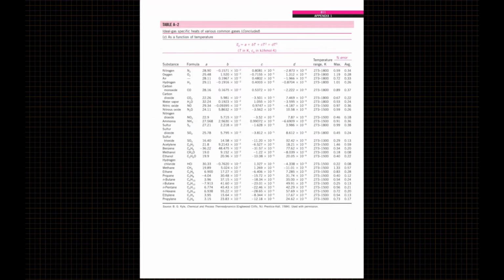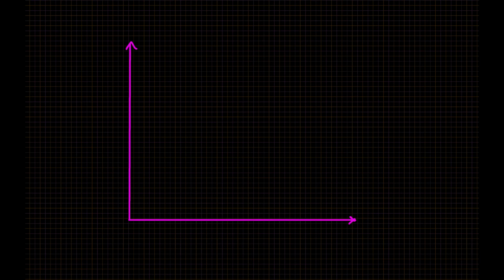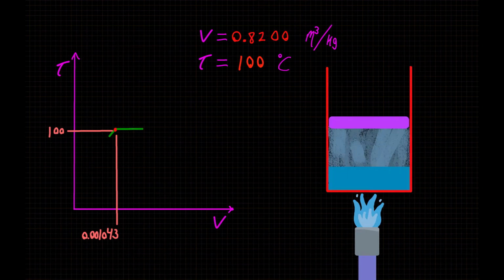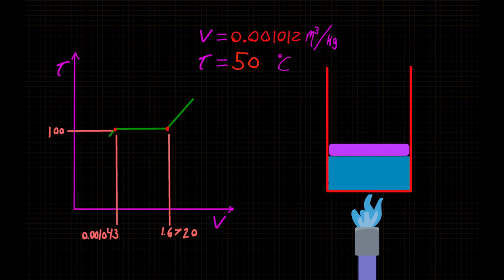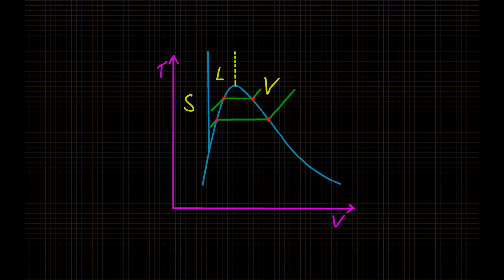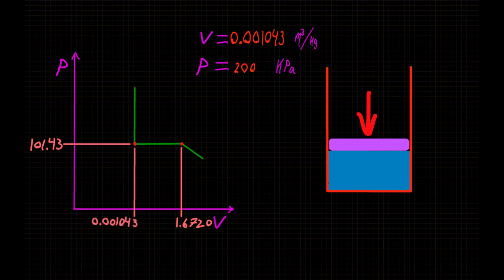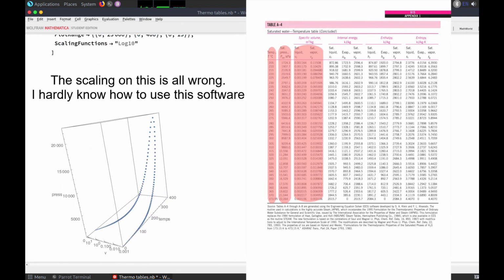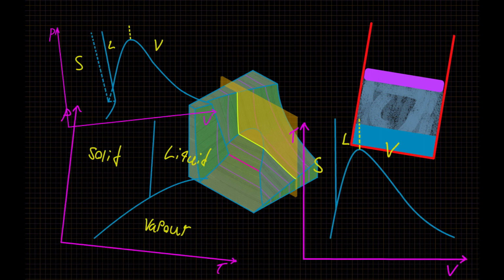Thermodynamics - Water phase diagrams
A look into how the 3D water phase diagram works.

This was my second experience making animated things, so it's all very crude trash, but it's my crude trash and I love it.

Thanks to Vylet for the relaxing music in the background.